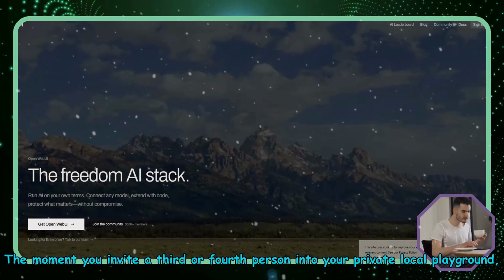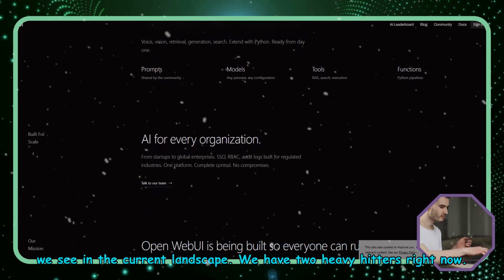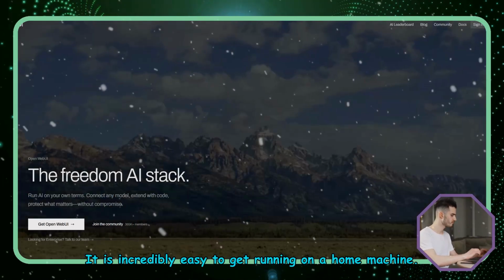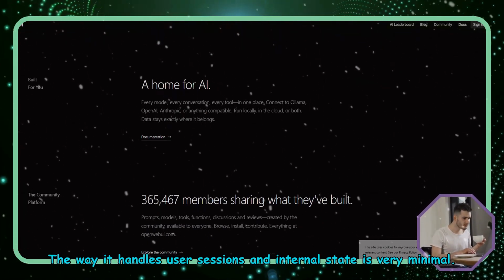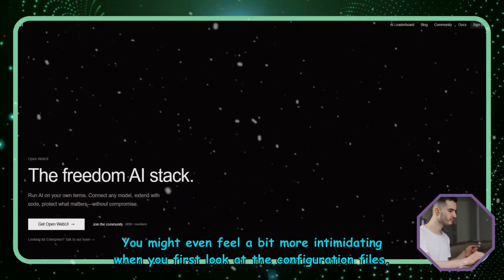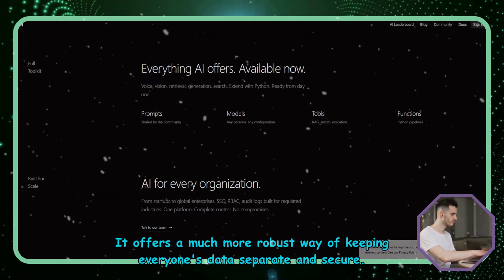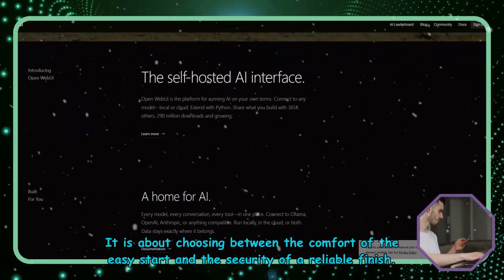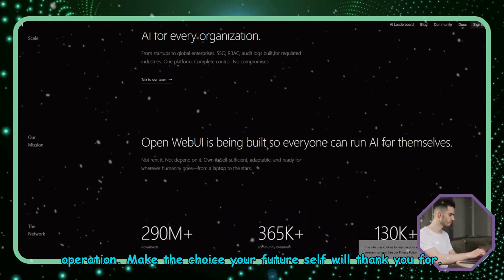Open WebUI vs LibreChat Review 2026 Software Architecture Comparison Features And Setup Guide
In this comprehensive 2026 review, we dive deep into the software architecture and feature sets of Open WebUI and LibreChat. We explore the core differences in their design philosophy, performance benchmarks, and user interface capabilities. This setup guide covers everything from Docker deployment to advanced configuration for local Large Language Model integration. Whether you are looking for a customizable chat interface or a robust enterprise-grade solution, this comparison provides the technical insights needed to make an informed choice. We analyze plugin support, multi-user management, and API flexibility to see which platform reigns supreme in the current landscape.

Relevant Tags: Open WebUI, LibreChat, Open WebUI vs LibreChat, 2026 review, software architecture, features, setup guide, self-hosted LLM, chat interface, local intelligence, Docker, deployment, comparison, open source, Ollama WebUI, LibreChat review, Open WebUI tutorial, interface comparison